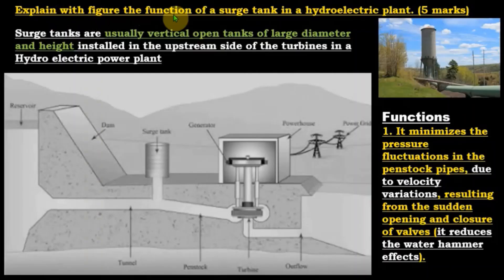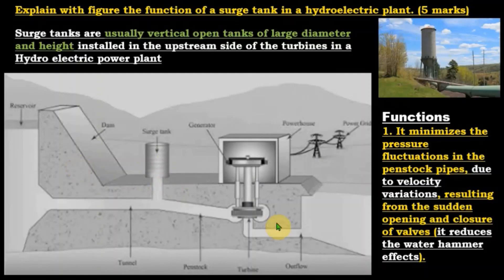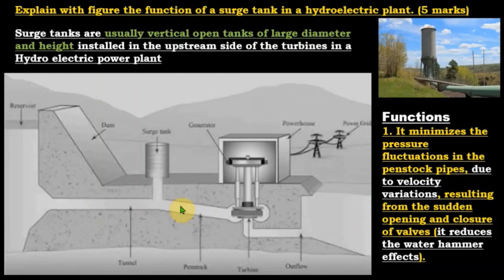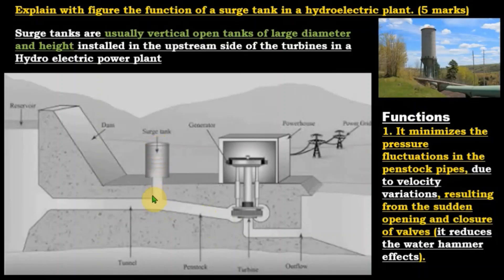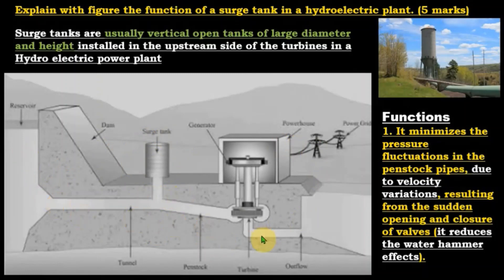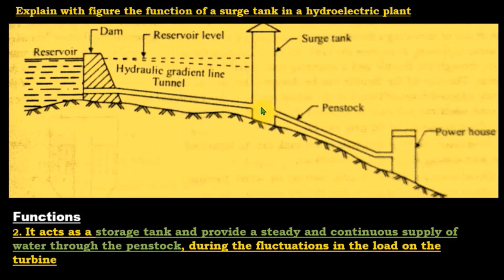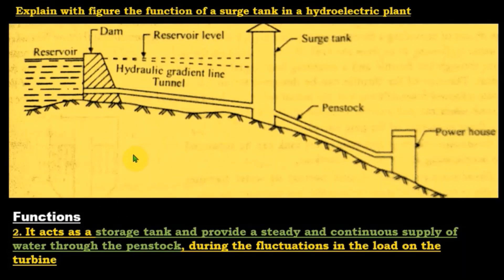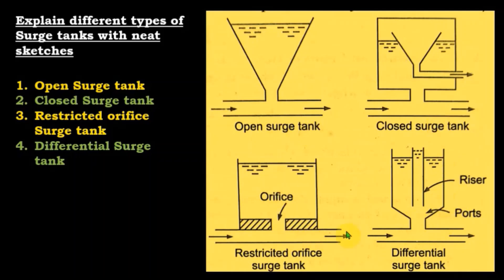Fluid Machinery KTU | Surge Tanks | Functions | Types & Location in Hydro power Plants | Module 2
This Lecture was delivered as part of the Online Classes (from Module 2) of the Course MET206 Fluid Machinery for the Fourth Semester B.Tech Mechanical Engineering Degree Students of KTU (APJ Abdul Kalam Technological University, Kerala).
It covers the following Topics partly in Malayalam;
Surge Tanks in Hydro Electric Power Plants, Their Functions and Types in brief, Location in Hydro power plant Layout and so on.
These topics are common for  the Courses ME206 Fluid Machinery and CE206 Fluid Mechanics II of KTU Old Scheme.
ANIL KUMAR GOPI
Mechanical Engineering Department
SAINTGITS College of Engineering, Kottayam - 686532, Kerala, INDIA